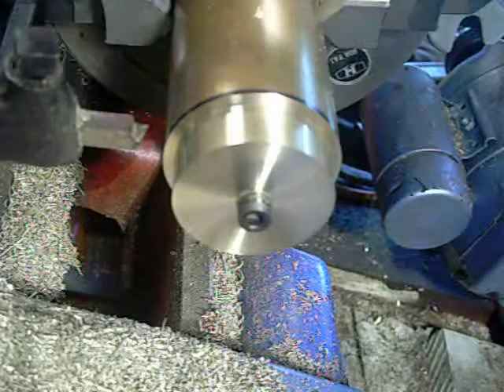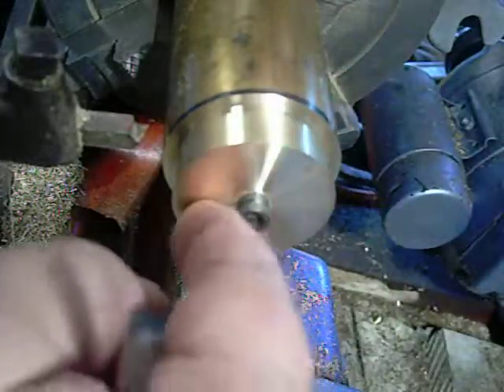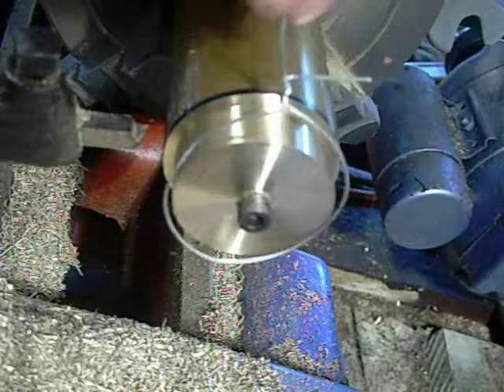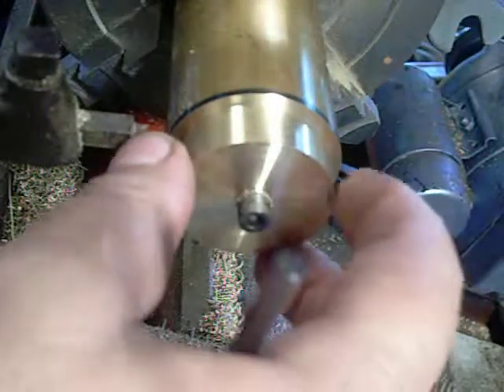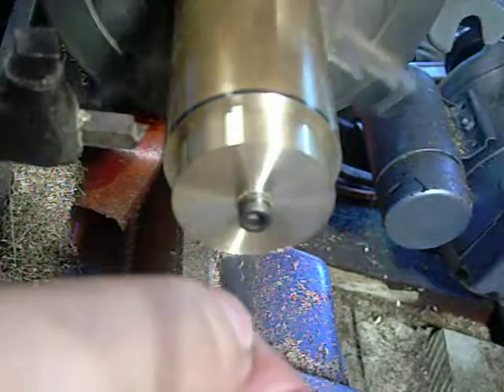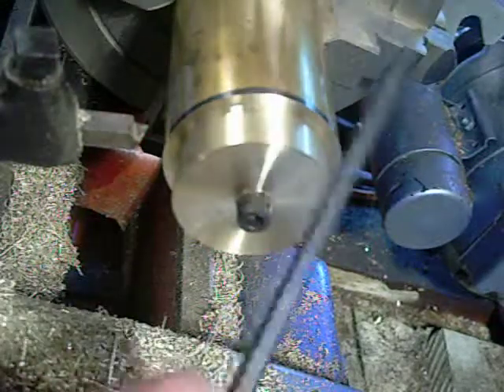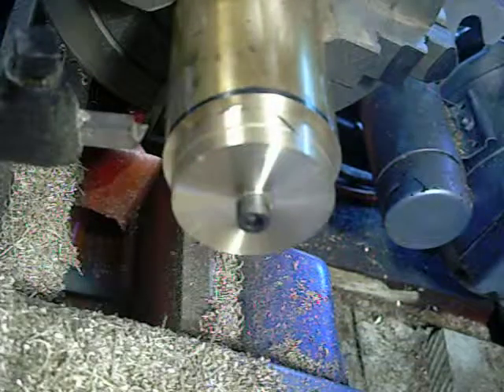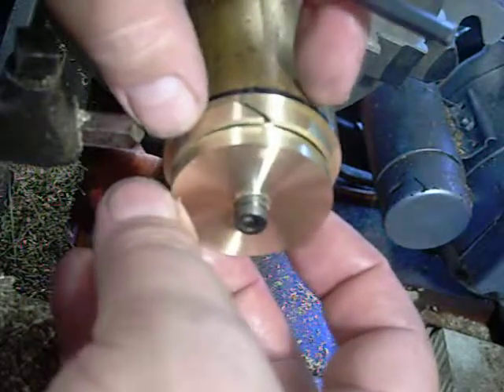Piston Ring procedure by Jeffery A. Krueger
Danger don't do this ! ,Taking the ring out of the simple fixture, and springing the ring down before turning in a metal lathe,one of the last procedures in turning a Hard Brass Piston Ring for a Steam Engine..